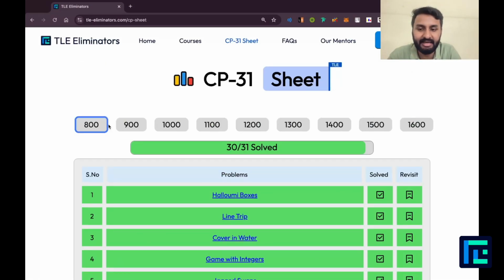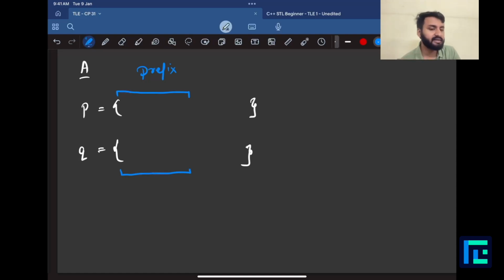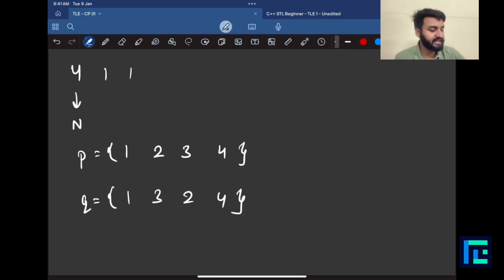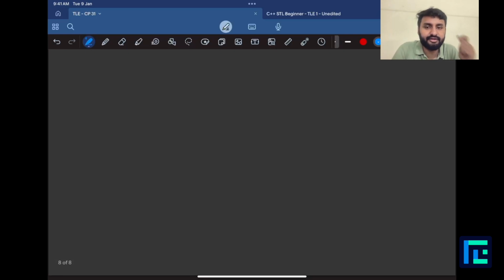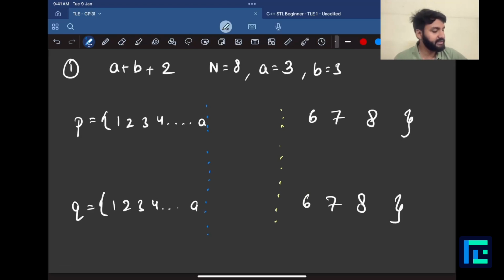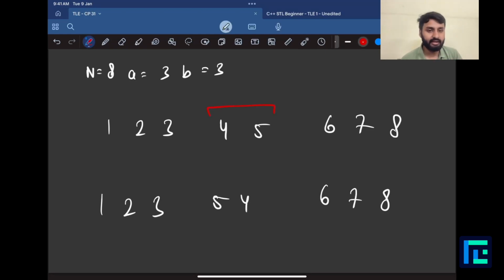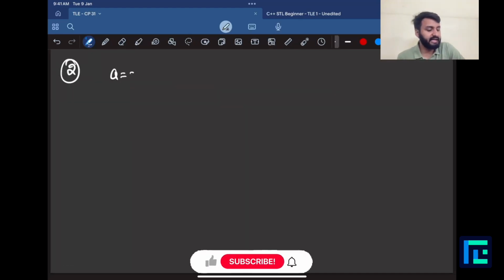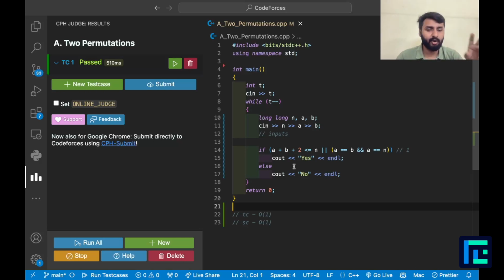#31 Two Permutations | Video Solution | 800 Rated | TLE CP-31 Sheet | Best Codeforces Problems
In this video, we will cover Problem #31 - Two Permutations of the 800-rated problems from our TLE’s CP-31 Sheet - by Priyansh Agarwal.

Timestamps-
00:00 Reading the problem
7:45 Expected Time Complexity
10:08 Approach
22:10 Code